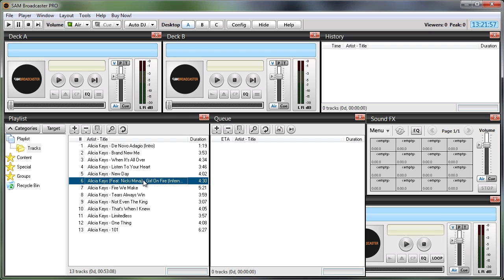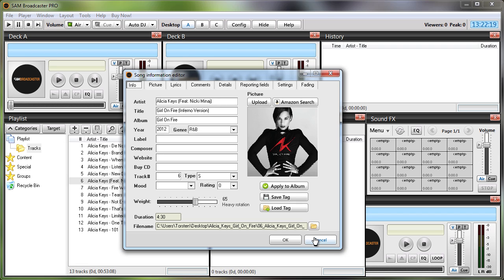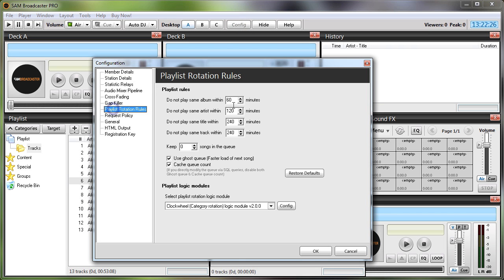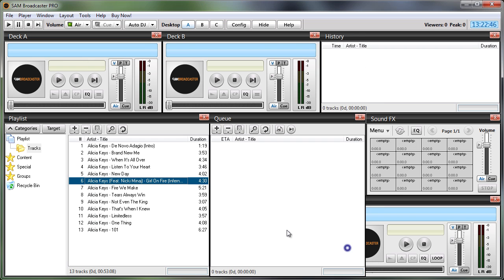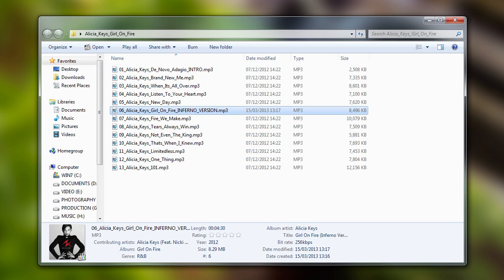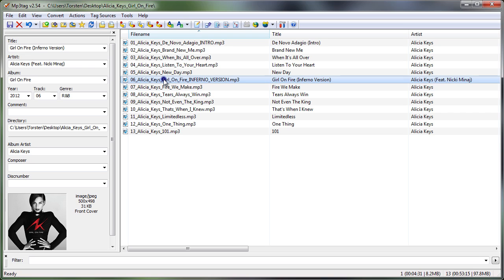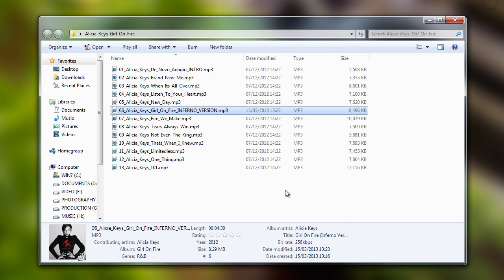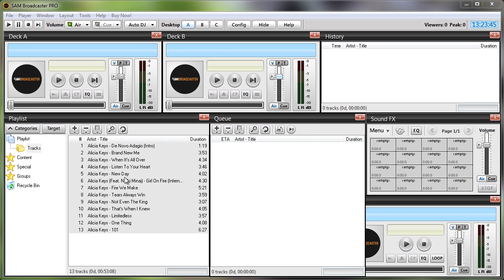SAM Broadcaster - Usage Tips Part III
This third tip looks at the importance of having a consistent file and tag naming convention when using SAM Broadcaster.